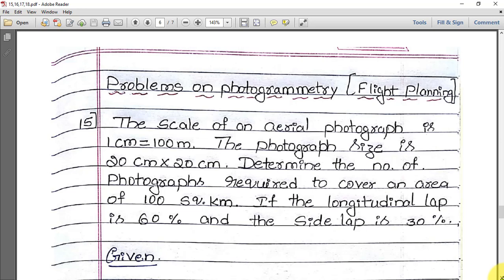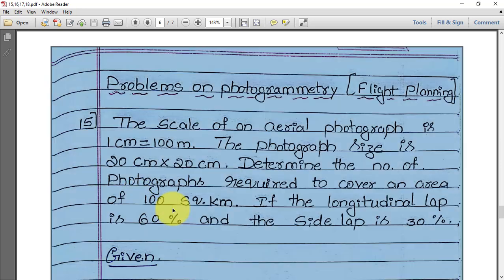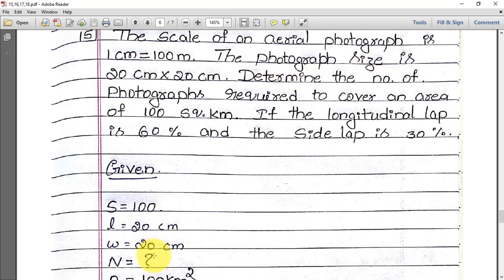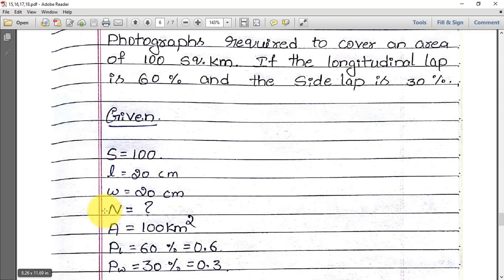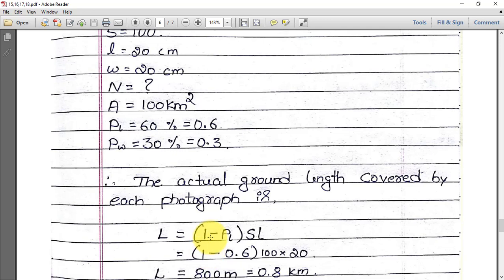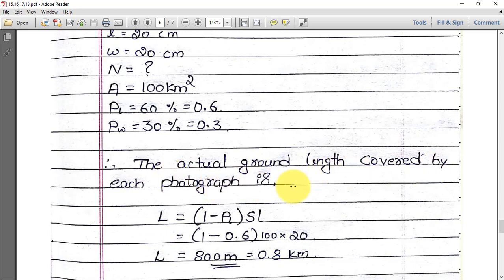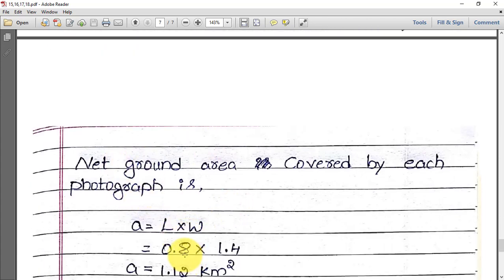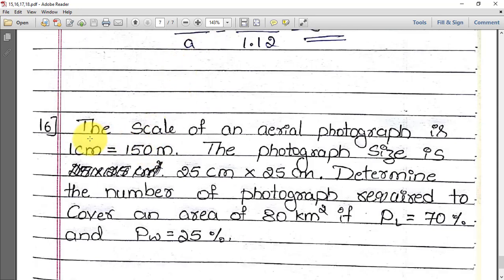Problems on photogrammetry (Flight planning),Advanced surveying - photogrammetric surveying part 18